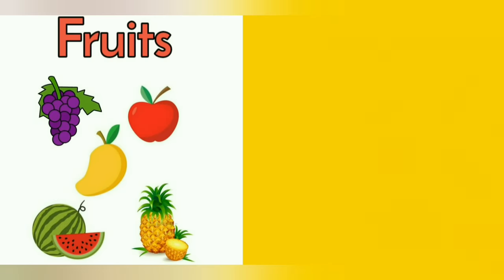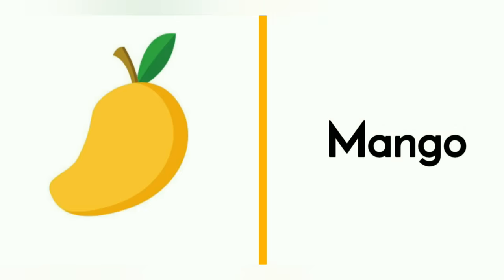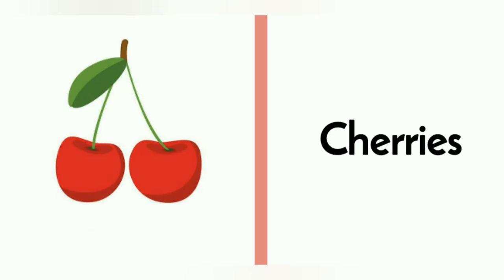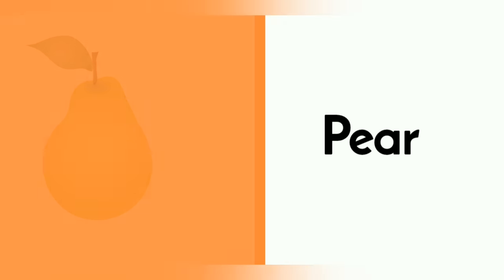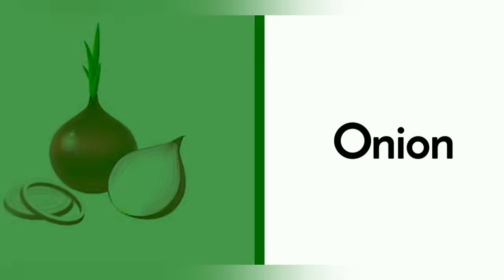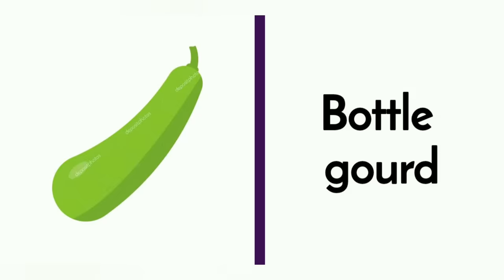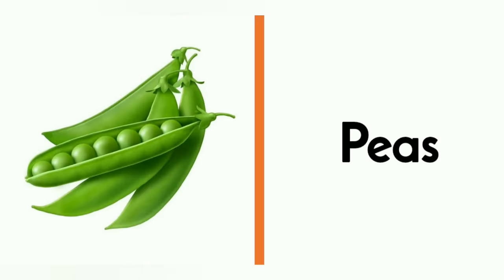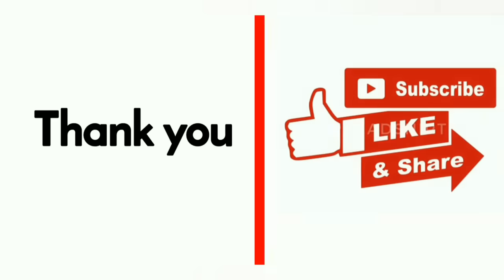Fruits and vegetables | Vegetables names | Fruits name |Vegetables for kids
Fruits and vegetables | Vegetables and fruits | Vegetables names | Fruits name | Fruits and vegetables |Vegetables for kids | Vegetables name in English

Fruits in English! List of different types of fruits with images and examples. Learn these fruit names to increase your vocabulary words about fruits and vegetables. This list of fruits illustrated with interesting pictures also help you learn and remember the new words better.

Whether you are in the supermarket trying to find your favourite fruits and vegetables or whether you want to talk about what fruits and vegetables you like or dislike, you will need to know the names of Fruits and vegetables in the English language. There are many different fruits and vegetables names to learn but this doesn’t mean that it is an impossible task, by learning a few at a time you will soon be able to name any fruit and vegetables in English.

 Fruit or a fruit is something which grows on a tree or bush and which contains seeds or a stone covered by a substance that you can eat.

Apple
Watermelon
Orange
Pear
Cherry
Strawberry
Nectarine
Grape
Mango
Blueberry
Pomegranate
Carambola(U.K) – starfruit (U.S)
Plum
Banana
Raspberry
Mandarin
Jackfruit
Papaya
Kiwi
Pineapple
Lime
Lemon
Apricot
Grapefruit
Melon
Coconut
Avocado
Peach

Vegetables are an excellent source of various vitamins and minerals that can do wonders for your body. It is of utmost importance to have a diet rich in vegetables as it can not only provide your body with essential nutrients, but also helps in keeping your skin healthy and nourished. Here in, we have got you an extensive list of healthy and nutritiousvegetables that are a powerhouse of vital nutrients. Indian vegetables also make a part of this list that will convince you to add them in your daily diet.
Vegetables names in english , list of vegetables Potato
Tomato
Onion
Pumpkin
Carrot
Radish
Beetroot
Cauliflower
 cabbage
Jackfruit
 Lady's finger
 Cucumber
Garlic
Ginger
 Green chilli
 Bell pepper
Capsicum
Asparagus
Mushroom
 Corn
Bitter gourd
 Bottle gourd
 Egg plant